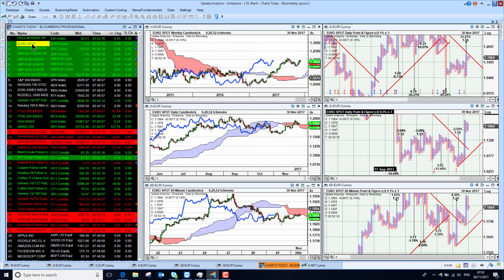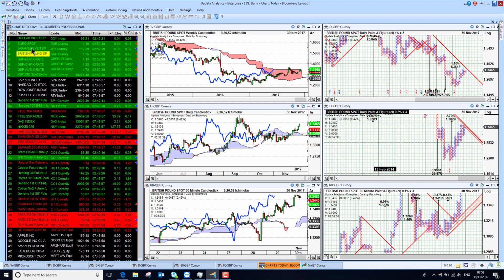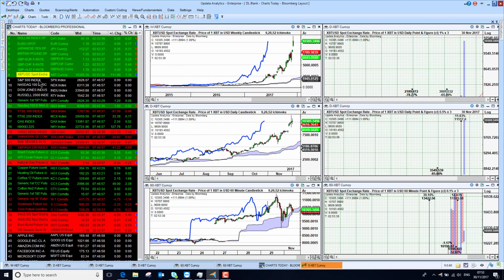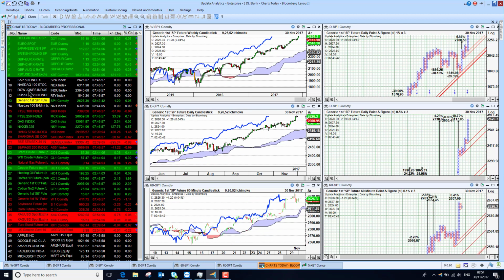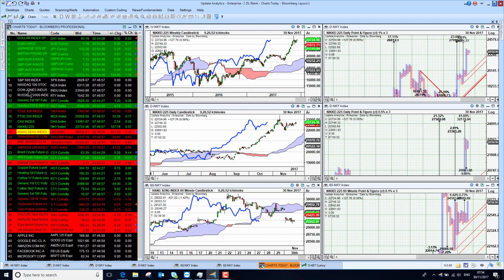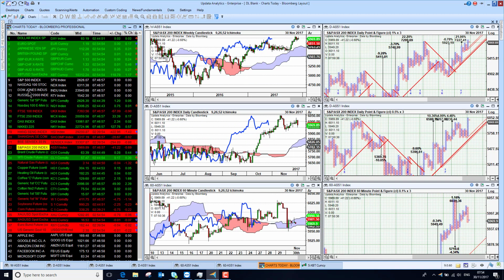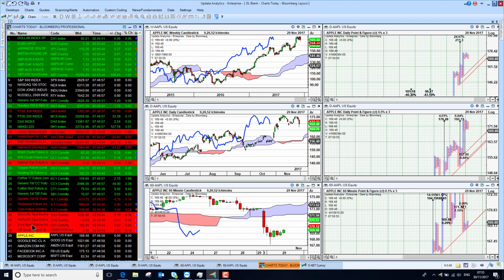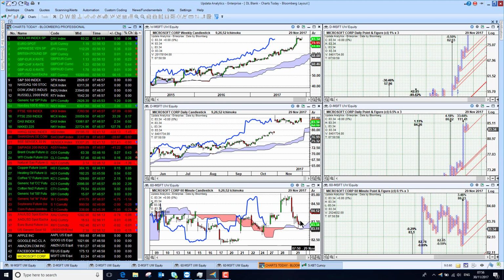Charts Today - 30 Nov 2017 - US tech sell off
Dollar stronger, Euro weaker. Sterling moving higher. US stock indices ok, but Nasdaq sells off. Europe and Asia weaker. Crude oil bearish short term. Gold sells off, but uptrend intact. US tech falls sharply. Watch Bitcoin below $10,000